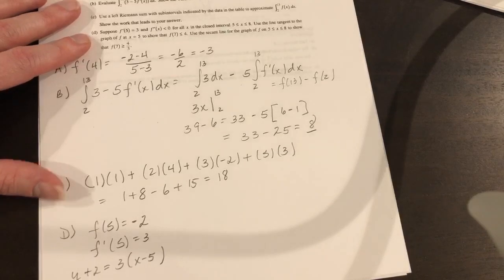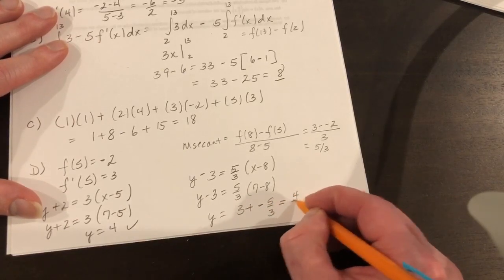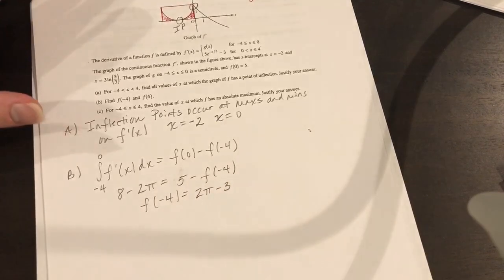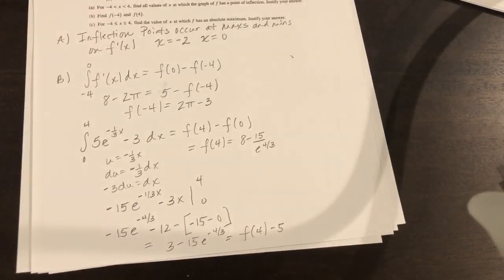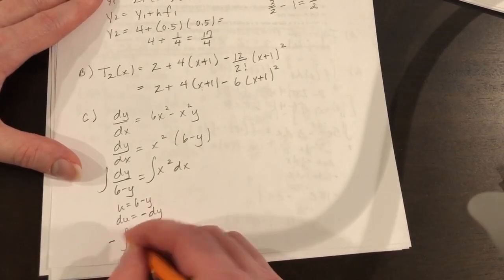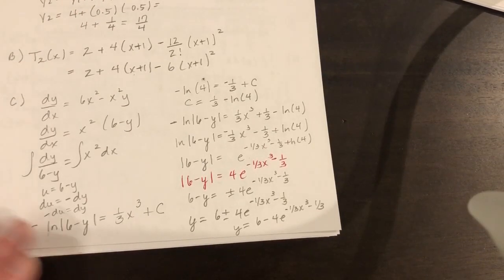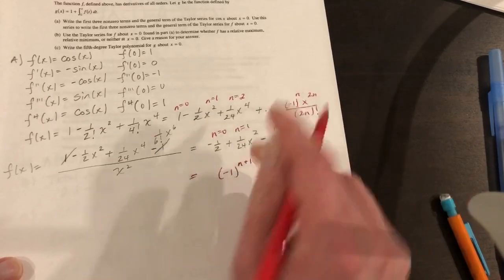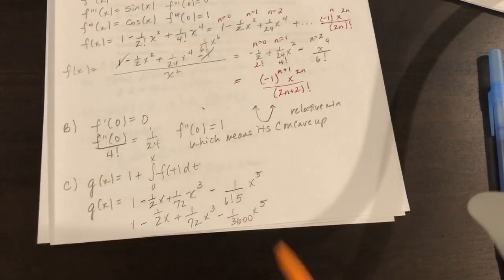AP Calculus Review: FR Set #3 Notes (BC)